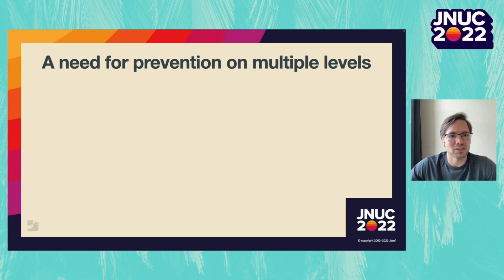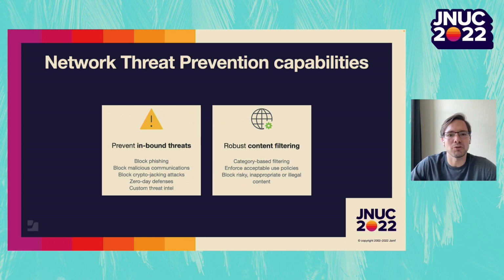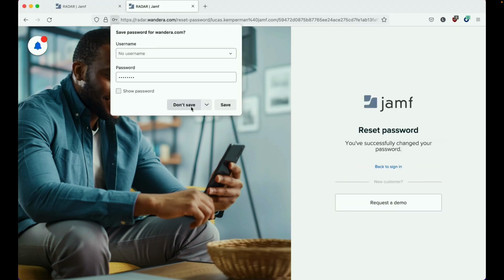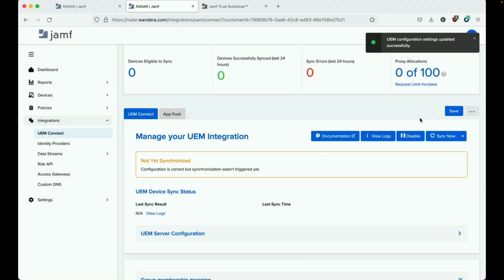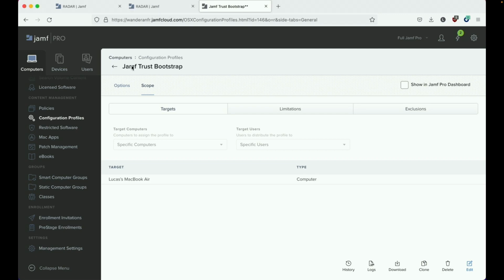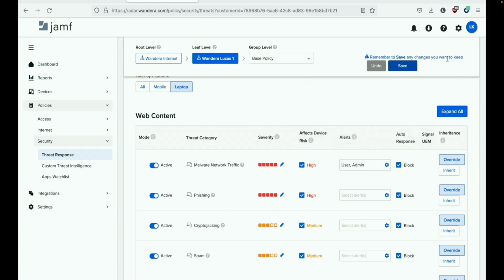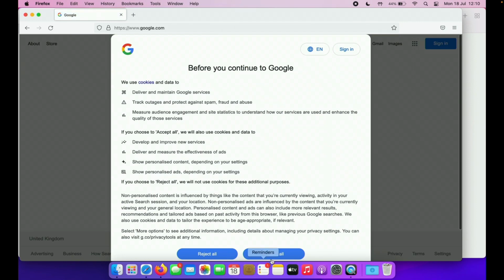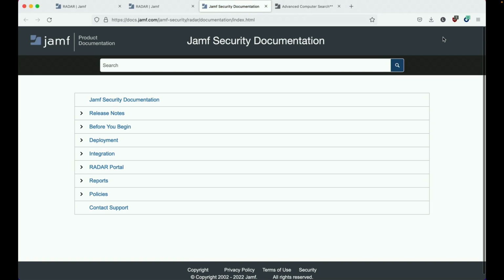Interactive Lab: Get Started with Network Threat Prevention in Just 20 minutes | JNUC 2022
Jamf Protect released a new feature this year: Network Threat Prevention. It extends Jamf Protect's capabilities into the network, blocking zero-day phishing and malware attacks and allowing you to apply content filtering. And best of all: it's easy to set up and configure. In this interactive labs session, we'll take you through a couple of steps to get the new Network Threat Prevention feature set up on your devices. We'll also show you how to tweak your policies and start making the most out of our reporting features via the RADAR console. All Interactive Labs are BYOD. Please bring your own computer for the lab portion of this session.